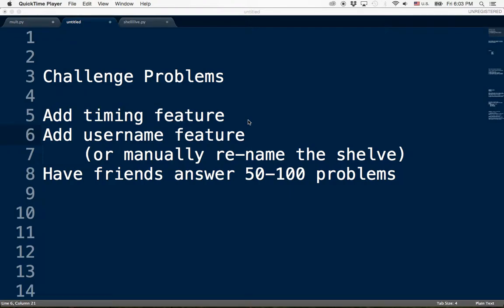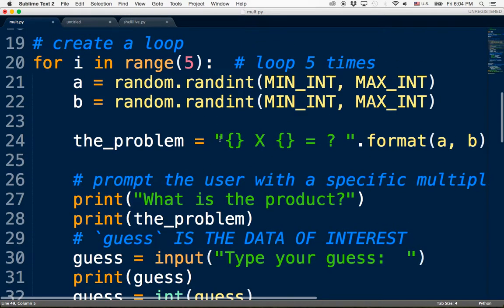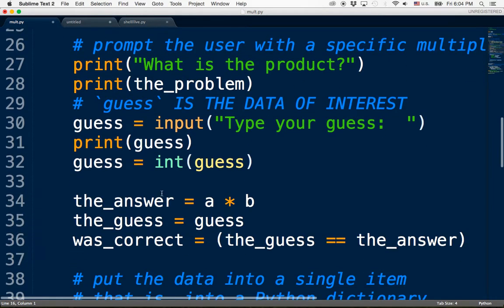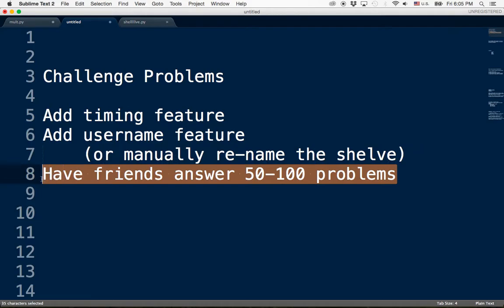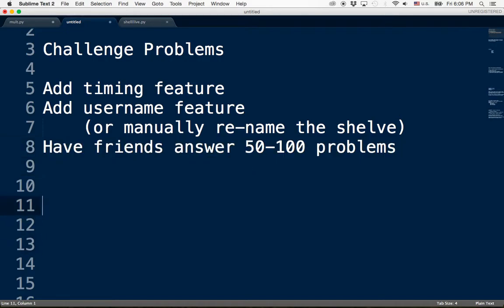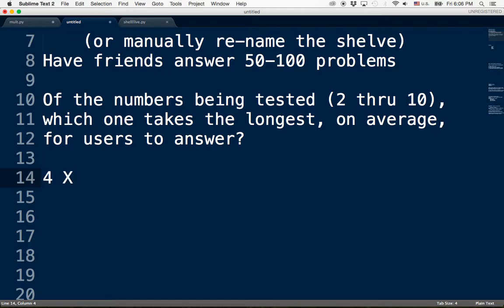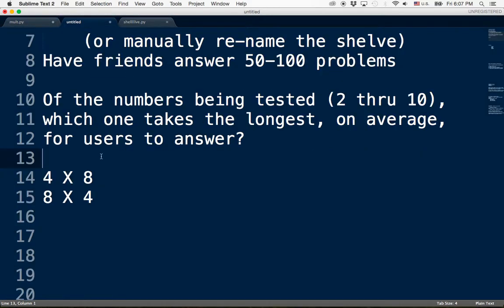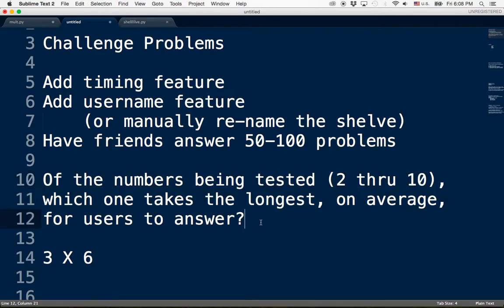Intro to Databases Part 12: Challenge yourself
In this video, we explain a few features you might consider adding to The Multiplication App in order to use it to generate and analyze some interesting data.  If you have a few friends who are willing to try your program (and each complete a good number of problems) you can generate a small dataset (of, say, a few hundred problems) and then write some Python code to study it.  Here are some ideas to get you thinking:

Challenge Problems

* Add timing feature
* Add username feature
 (or manually re-name the shelve)
* Have friends answer 50-100 problems

Of the numbers being tested (2 thru 10),
which one takes the longest, on average,
for users to answer?